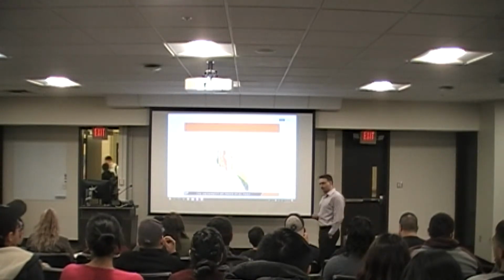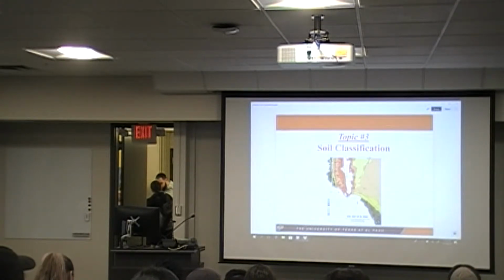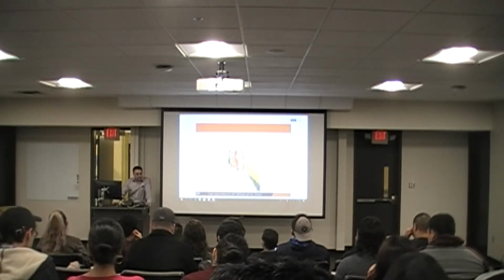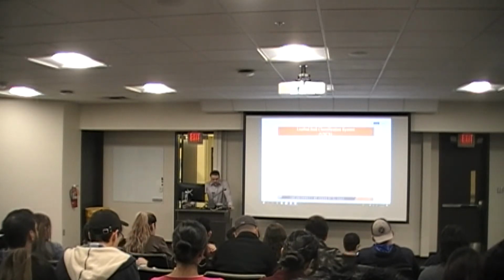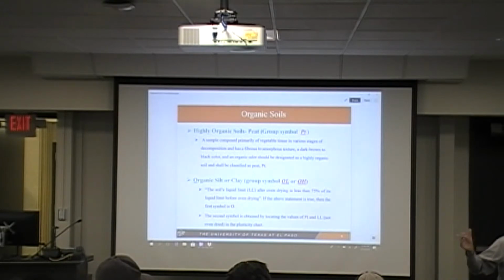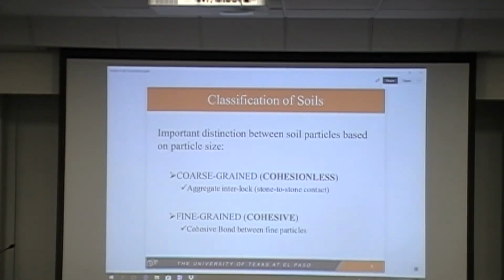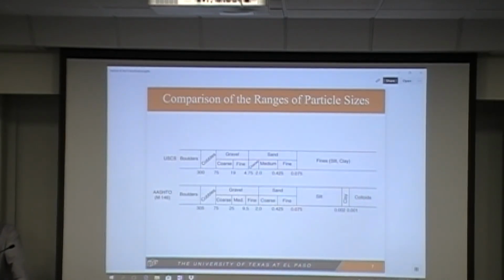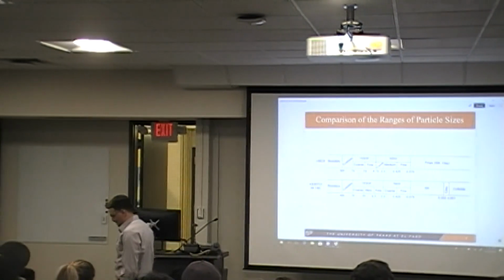Lecture 5.1: Soil Classification; USCS.